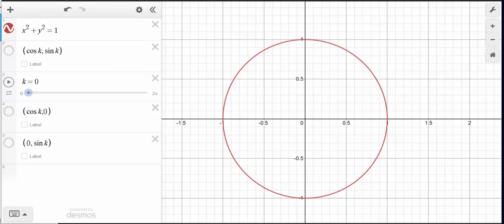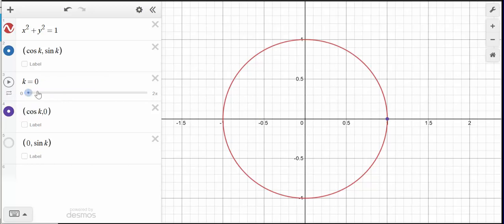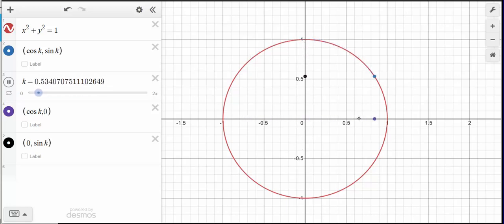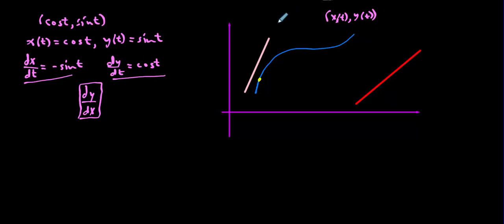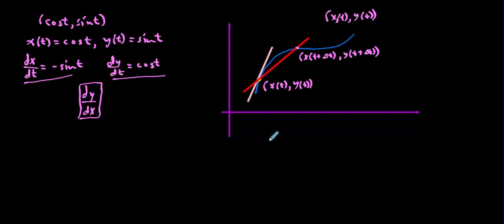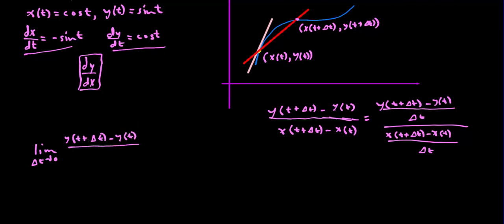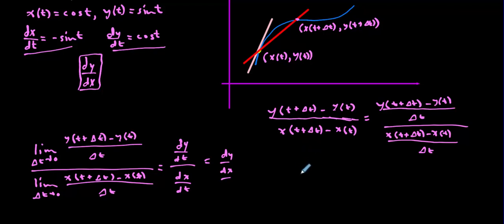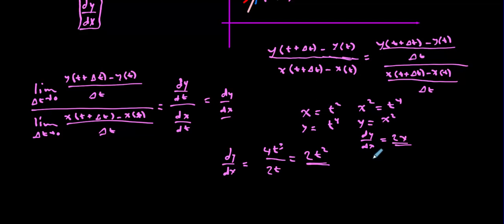Calculus of Parametric Curves